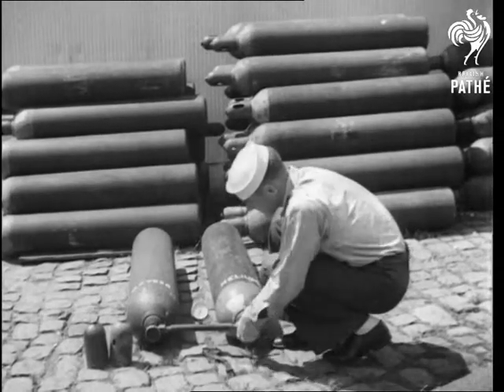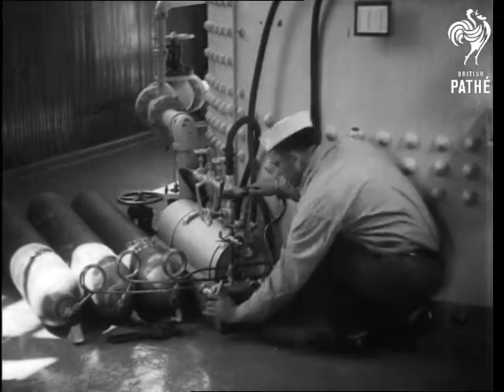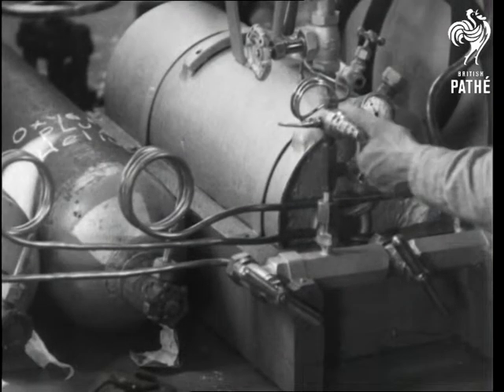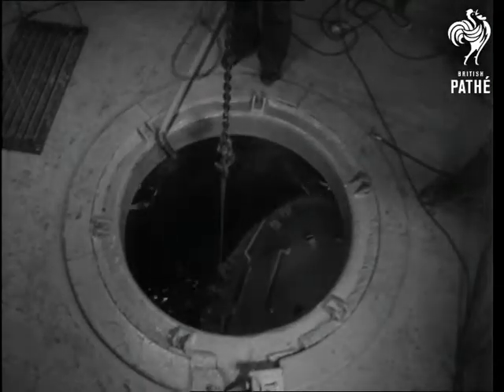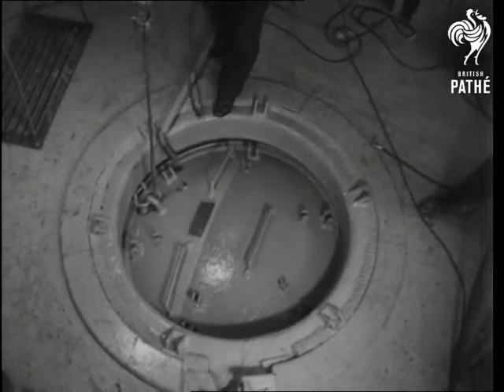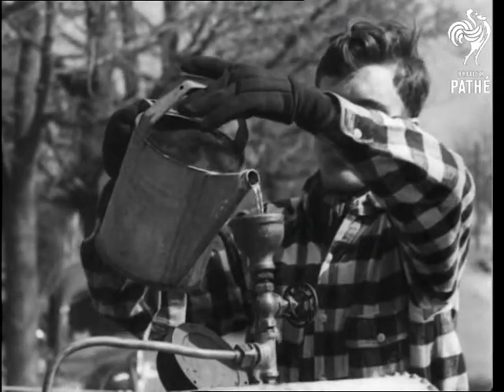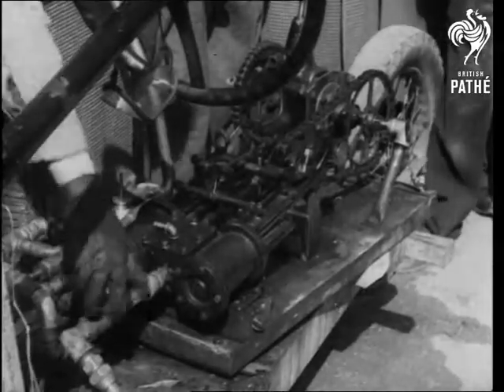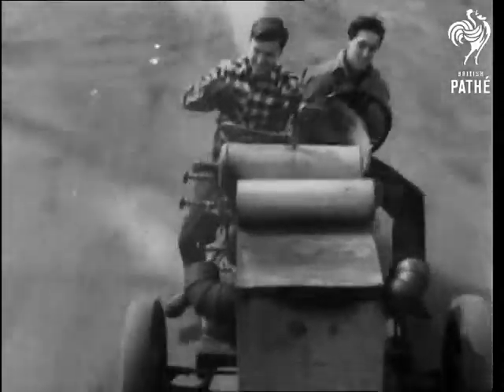Cinetopicalities In Brief No. 126 (1940)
Titles read: "CINETOPICIALITIES IN BRIEF".

In the United States of America, we see men of the US Navy carrying out deep sea diving experiments, mixing canisters of oxygen and helium to enable divers to go to greater depths.  A man in a diving suit and helmet is lowered into a pressurised chamber tank that is the equivalent of going to a depth of 500 feet.

At Jamesburg, New Jersey, we see a new three-wheeled car being wheeled into  a yard by three young men.  The car is made from pieces of junk and powered by steam.  Two of the boys ride the car along a road in a cloud of steam.
 FILM ID:1206.2